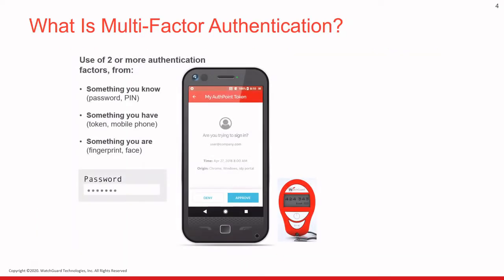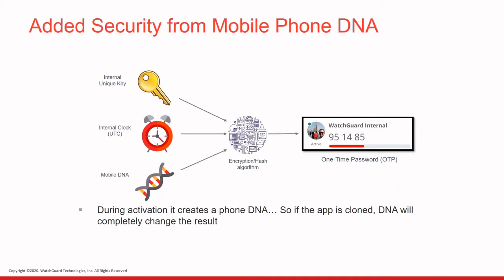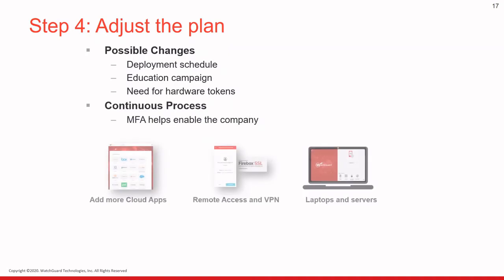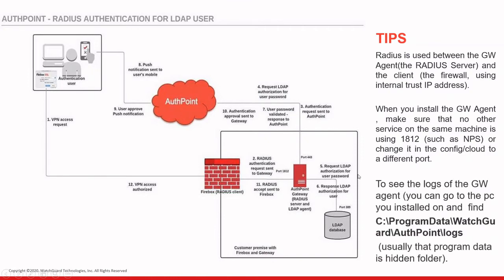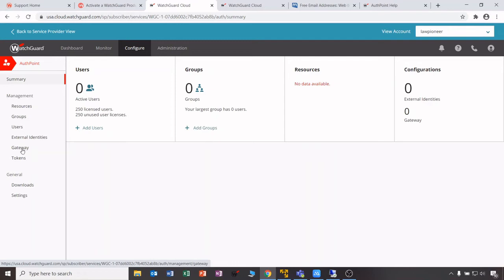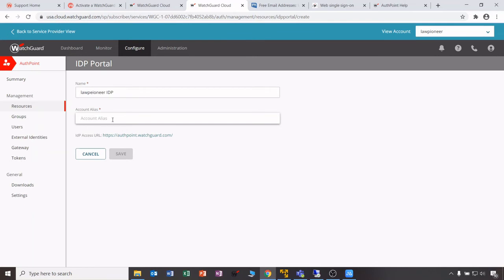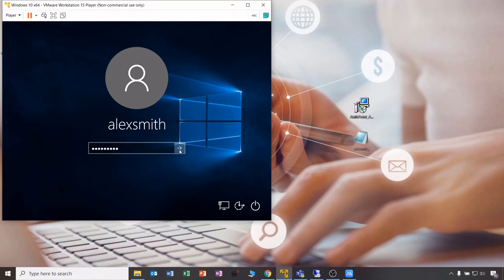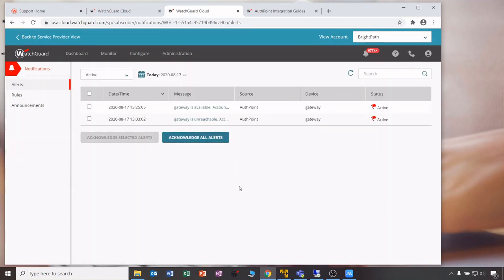AuthPoint Multi-factor Authentication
We will cover:

What is Multi-factor Authentication (MFA)
Why AuthPoint: Something you KNOW, something you HAVE, and something you ARE
Components & Features
Key Resources
Trial Set-up
Configurations
Management & Monitoring
Live Q&A
Our presenter is Wheil Elnuweisri, WatchGuard Sales Engineer, Canada